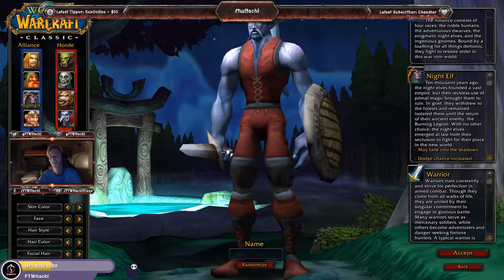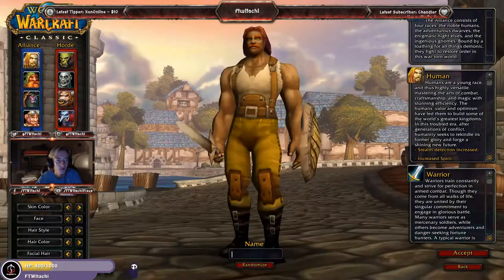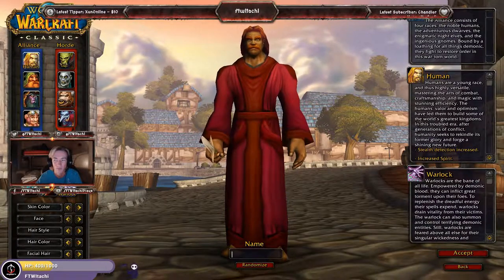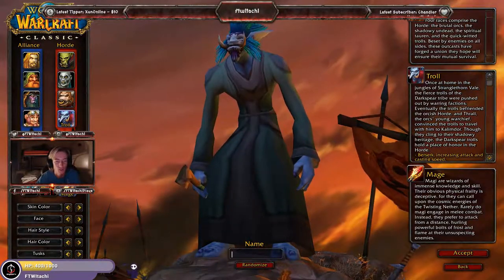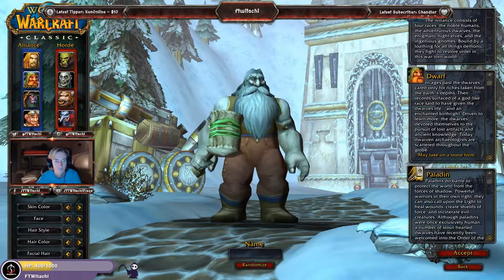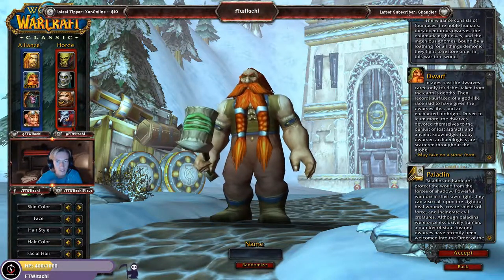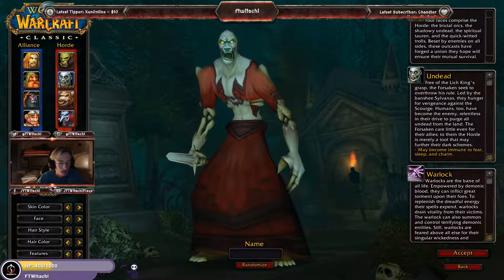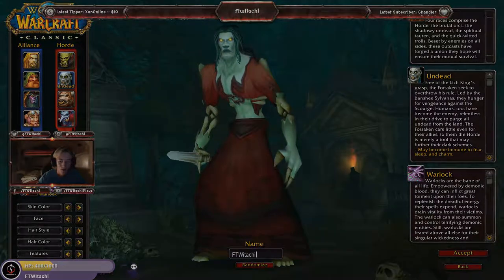CHARACTER SELECTION SCREEN | CLASSIC DEMO | WORLD OF WARCRAFT CLASSIC 🎮🎮🎮